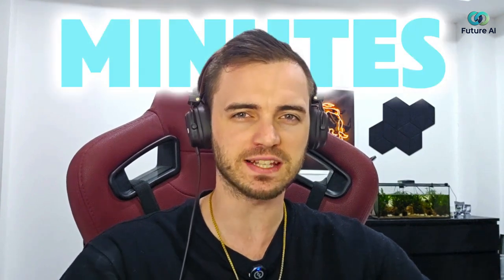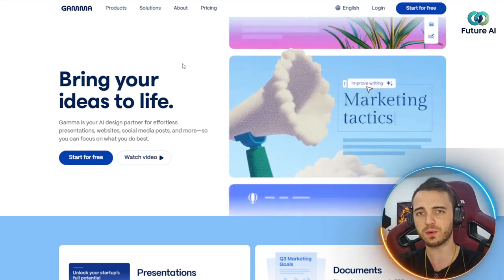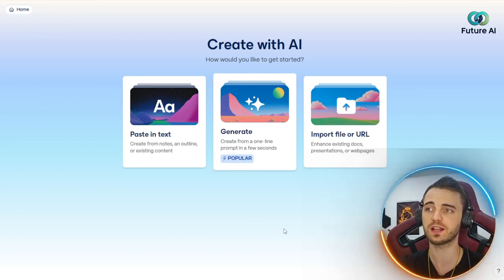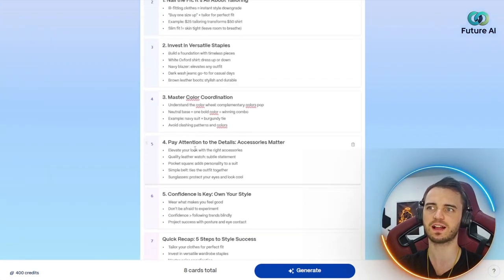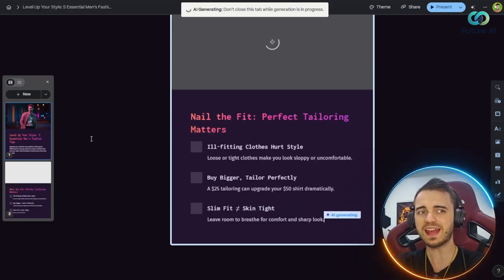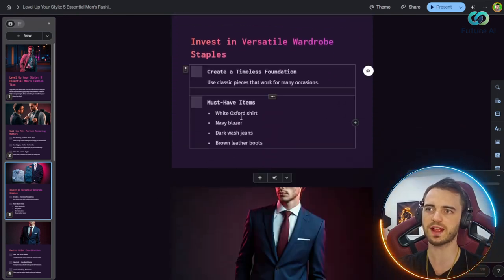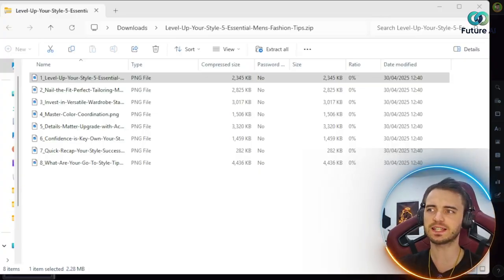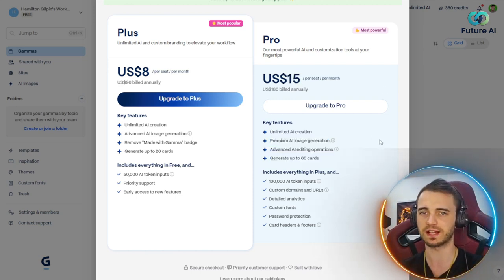AI Tools for Content Creation Made EASY! Check this out!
AI Tools For Content Creation | AI Website Builder | AI Presentation Tools
Ready to transform how you create presentations, websites, and social media content? In this video, we explore Gamma—a game-changing AI tool for content creation that’s perfect for marketers, educators, solopreneurs, and small businesses. Gamma simplifies the creative process, saving you time while delivering professional, high-quality results.

*AI-powered Creation:* Design presentations, landing pages, and social posts in minutes, no coding required!
*Unmatched Customization:* From themes to content blocks, Gamma ensures your style stays flawless.
*User-Friendly Interface:* Effortlessly navigate with intuitive dashboards and prompts tailored to your needs.
*All-in-One Efficiency:* Build everything from social media carousels to professional documents in record time.
*Innovative Solutions:* With integrations for videos, spreadsheets, and 60+ tools, Gamma lets you scale seamlessly.

💡 *Why Gamma is Perfect for You:*  Ideal for marketers looking to impress clients or educators needing interactive decks.
Solopreneurs and consultants can create stunning websites and carousels with zero effort.
Perfect for small businesses aiming to boost productivity and save on design costs.

🤑 *Affordable Pricing:*  Start for free and explore Gamma’s capabilities with no strings attached.
Upgrade for just $8/month for unlimited AI features or $15/month for advanced Pro tools.

🎯 *Why Choose Gamma?*  Join over *50 million users* and experience **700,000 creations daily**—Gamma’s efficiency and innovation are unmatched! Whether you’re launching a brand, crafting viral social media content, or streamlining your workflow, Gamma offers the ultimate solution to all your content creation needs.

👉 Don’t wait—watch the video now to see Gamma in action, and start creating today!

00:00 Intro
00:14 Main Video
08:10 Summary
08:51 Outr